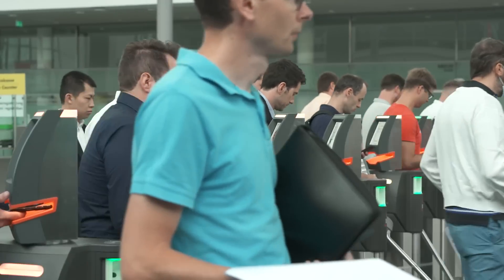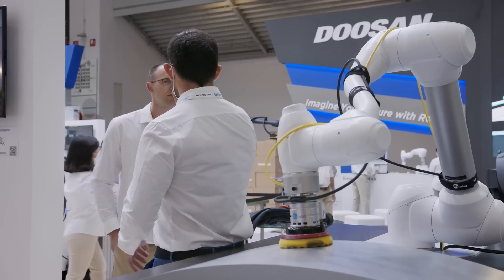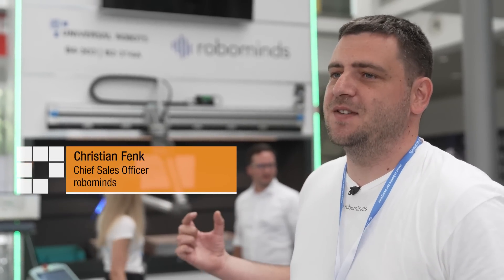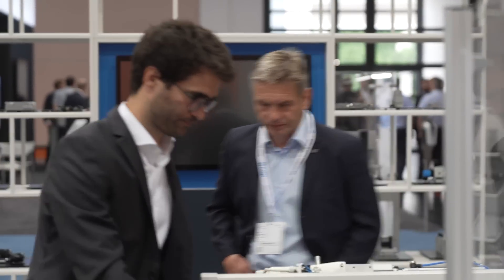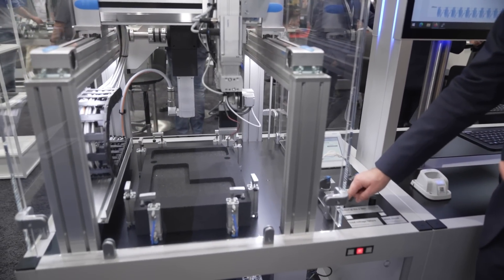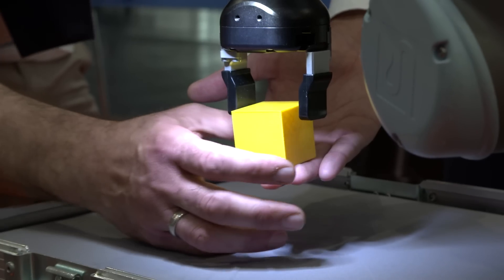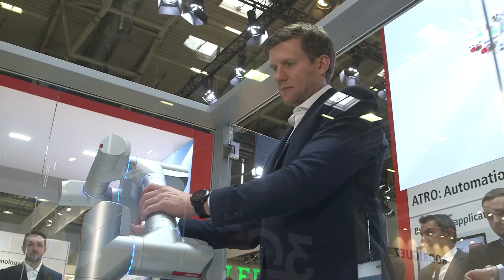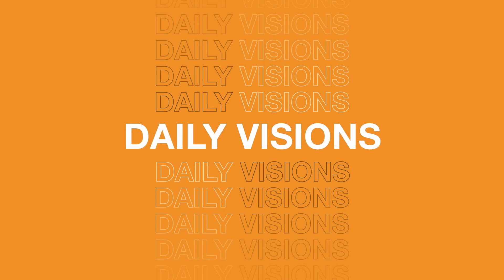Day 1 – automatica is finally back!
There is palpable excitement among the visitors: The first automatica since 2018 and after the coronavirus pandemic is being held at the Munich exhibition center. Comments by euphoric visitors included “you can't sell machines with a piece of paper”, “perfect timing” or “like a huge school reunion”.  More than 600 exhibitors showcase innovative approaches, new technology, and smart systems on the four trade fair days. The daily highlights of day one include exhibits such as the SINA Tower standing tall at six meters, and the smart and space-saving commissioning system by Universal Robots and robominds.  The German robotics manufacturer KUKA has unveiled a new generation of cobots under the slogan ‘easy to use’ in Hall A4. The technology can be commissioned quickly and without prior knowledge thanks to the new iiQKA.OS operating system.  Another trend topic at this year's event: Digital Transformation. FESTO presents a new software enabling equipment integrity monitoring during the production process.  Visitors experienced these and many other exciting program highlights on the first day of automatica 2022.